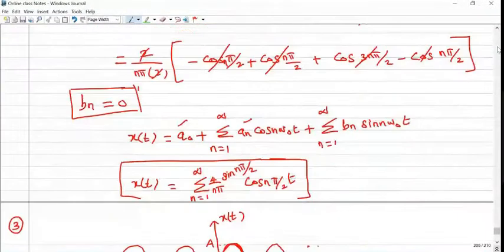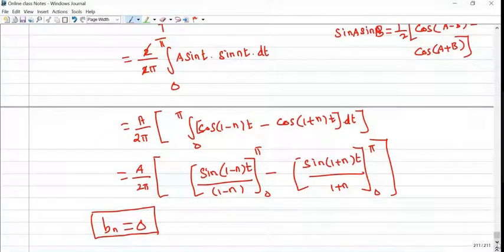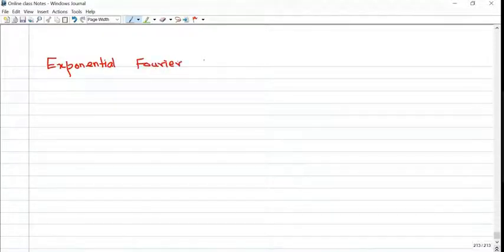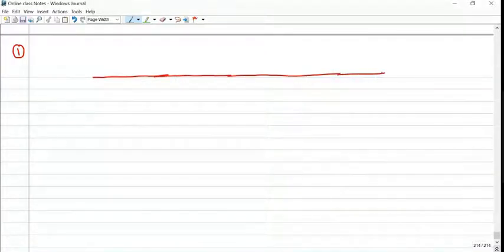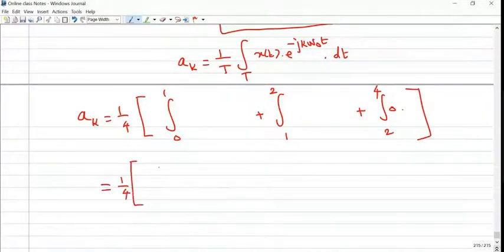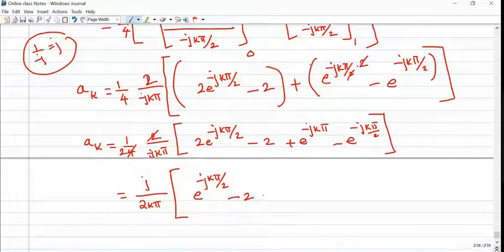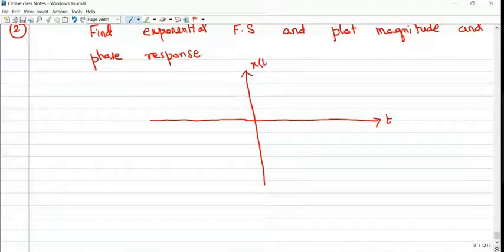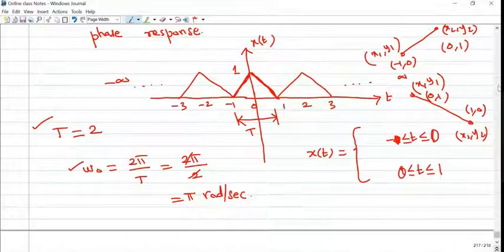Trigonometric Fourier Series (PART-3)